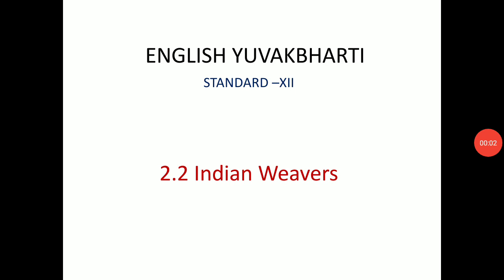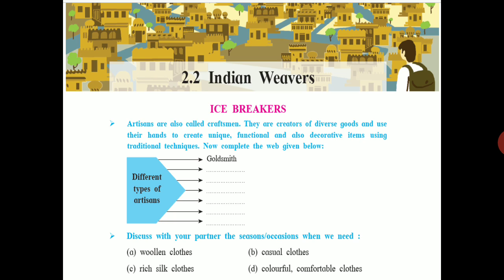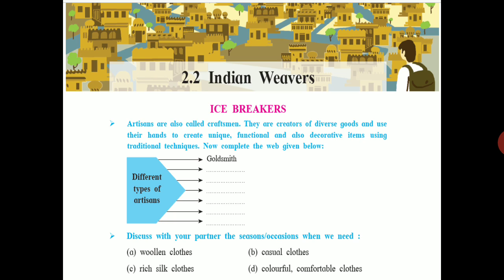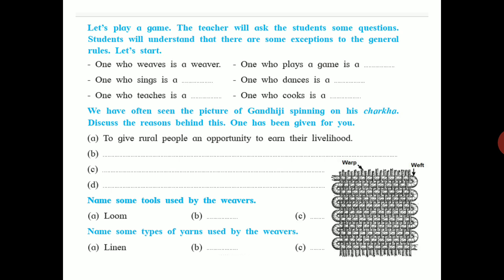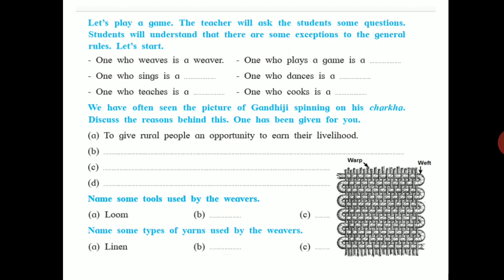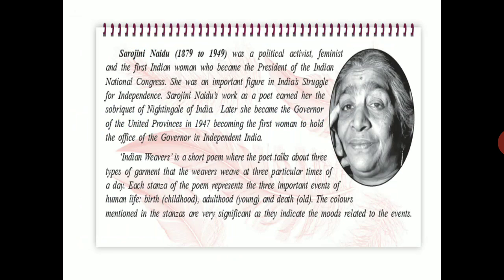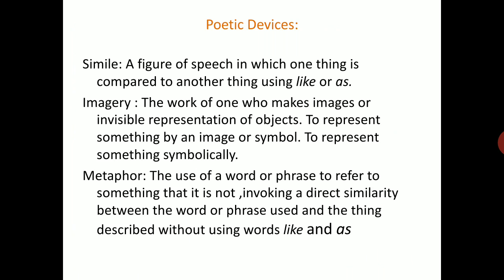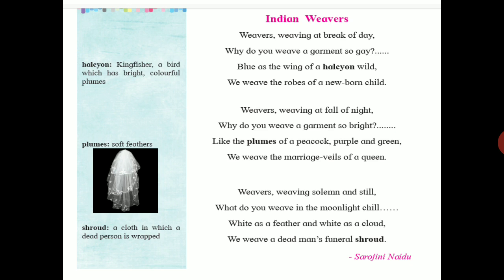2.2 Indian Weavers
Explanation of the full poem,poetic devices and exercises